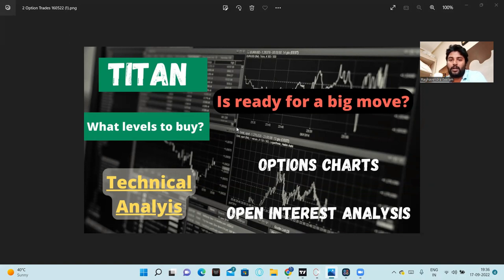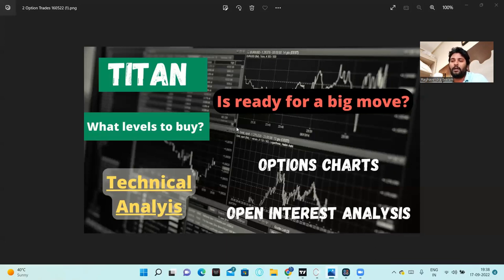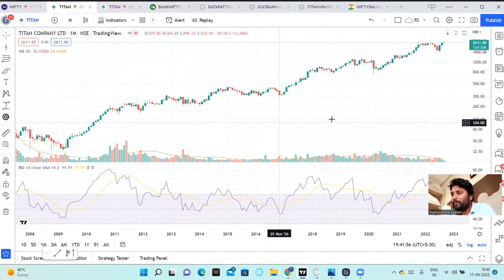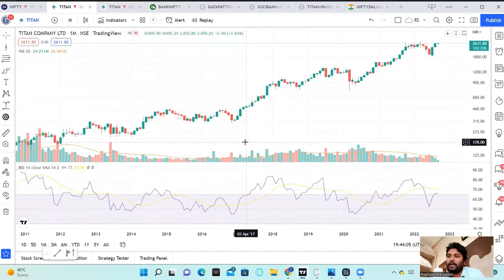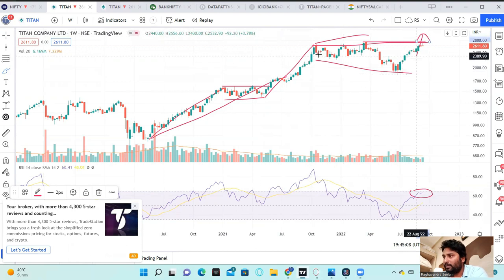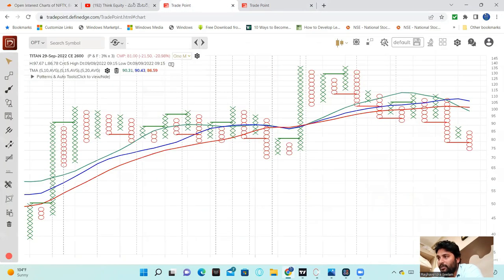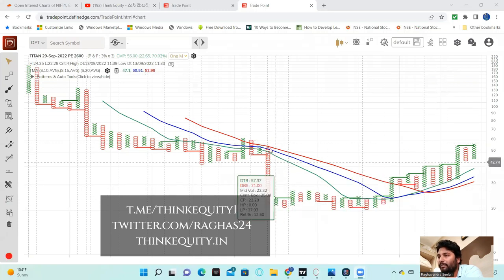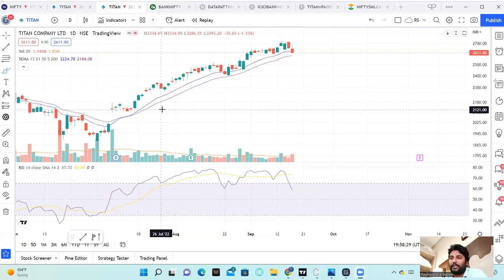TITAN Stock Analysis | Long Term | Positional | Option Charts | Strong Stocks| Telugu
Titan is a secular growth stock which generated huge returns in last 20 years, and continue to do so.

Nifty
BankNifty
Open Interest
Option Charts

1. The Dhandho Investor
2. Common Stocks and Uncommon Profits
3. One Up on Wall Street
4. Learn to Earn
5. The Unusual Billionaires
6. Reminiscence of a stock operator

Technical Analysis Books:
1. how to make money trading with charts
2. Technical Analysis and Stock market profits

Some Self-help books I recommend to read:
1. Power of your Sub- Conscious Mind
2. Think and Grow Rich
3. The Steve Jobs Way
4. Ted Talks
5. Crush It
My Video gear:
1. Samsung Galaxy S8
2. Dell Laptop
3. Microphone
4. Gorilla Pod